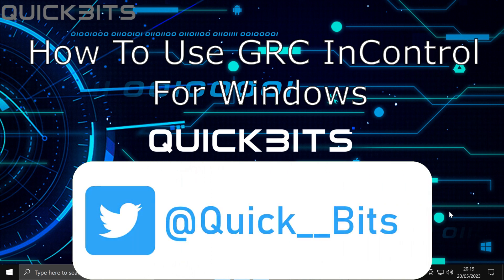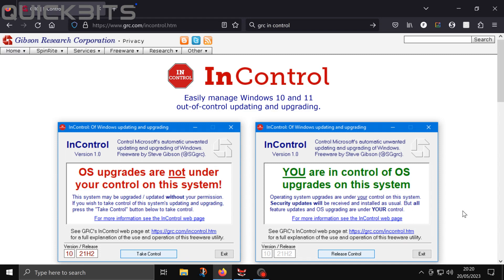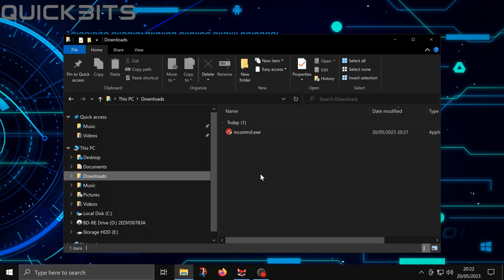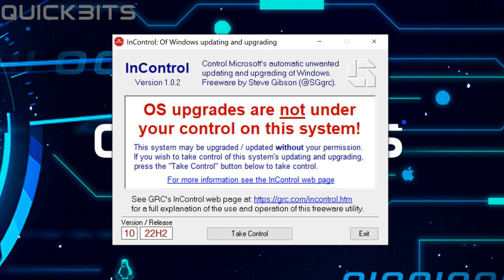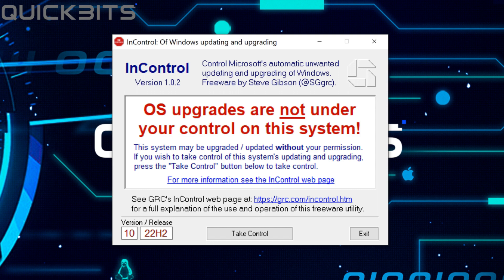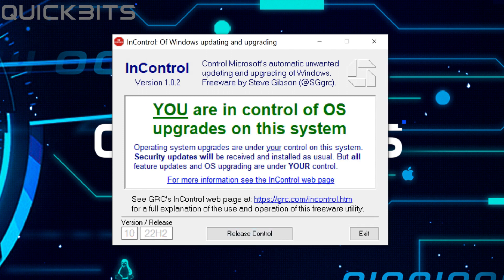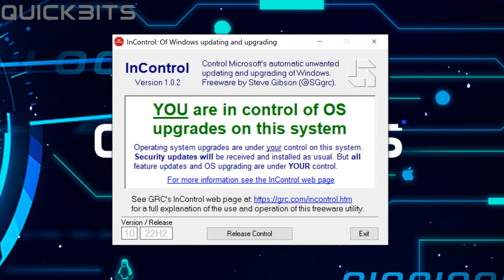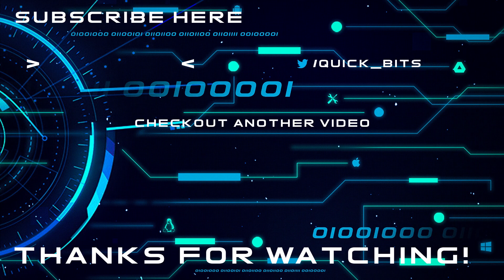How To | Use | GRC InControl | Microsoft Windows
Today I'm going to show you how to use and InControl of Microsoft Windows by using an application called GRC InControl.

About InControl

InControl is a one-button utility which gives users control over all non-security updates to their Windows 10 and 11 systems.

InControl controls Windows automatic updating/upgrading system by targeting it to a specific major version and feature update release. By default, the current release will be used. So if you “Take Control” with the major version and feature release shown in the boxes in the lower left, Windows will remain right where it is – only installing monthly security updates – until you “Release control”.

If you wish to move to a future release, say from Windows 10 21H1 to Windows 10 21H2, you can first “Release Control” to allow those two fields to be edited. Then change the “21H1” to “21H2” and press “Take Control”. Windows Update will now be targeted at the 21H2 feature release and will offer it for installation once it's available. And if you do nothing else, your system will remain there until you again deliberately release control.

Note that InControl will hold your Windows right where it is, even after the current version and feature release has gone out of support. You will see a complaint about the current version of Windows requiring an update. But your system will not be updated while you are InControl.

If you have been playing with InControl and want to restore its Version and Release fields to their natural (current) default values, delete those fields' contents while the system is not under control, then click “Take Control” and they will be set to the system's current version and feature release.